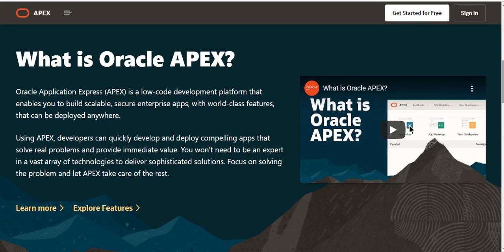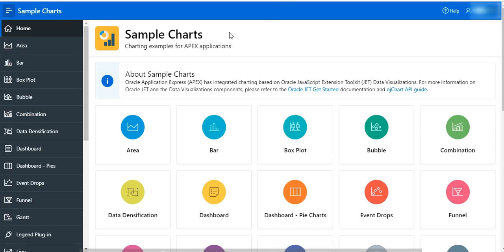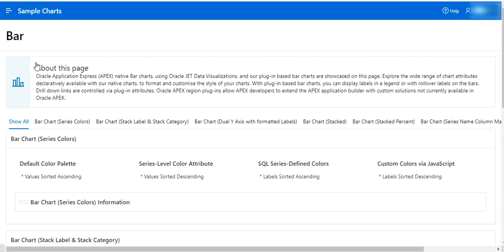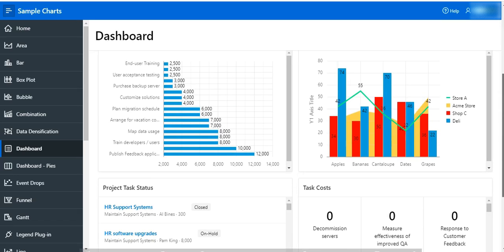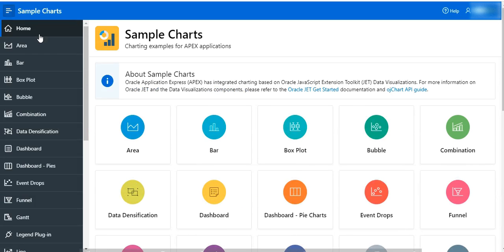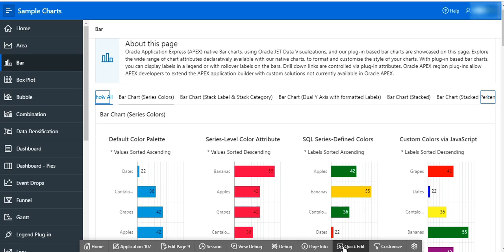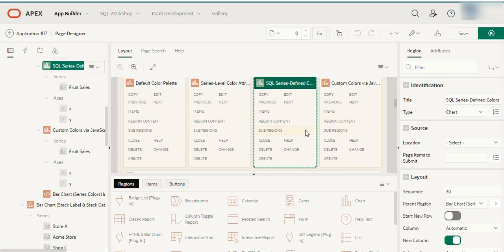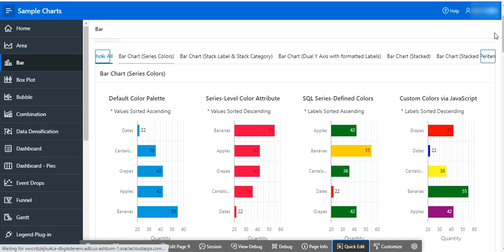Data Visualization with Oracle APEX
and create free account and start web development with Oracle Database 19c and Oracle Apex

Please visit below links to learn Oracle Database 19c available in Oracle Cloud Infrastructure